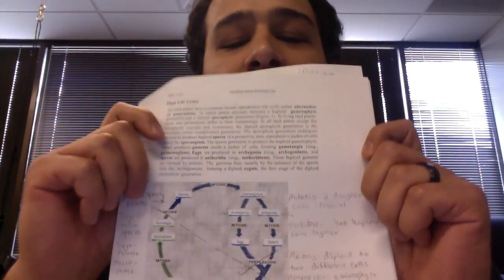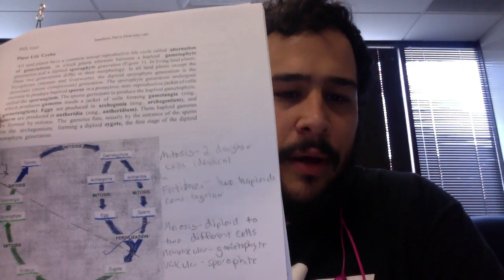Alternation of Generations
Plant Life Cycle